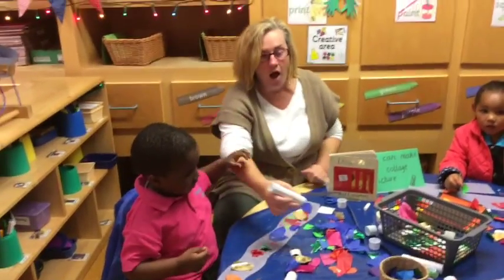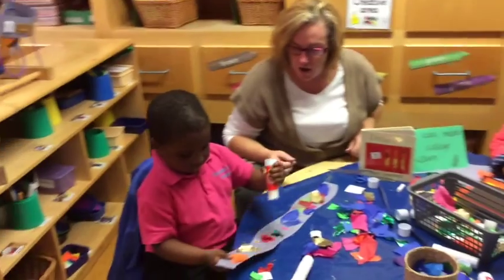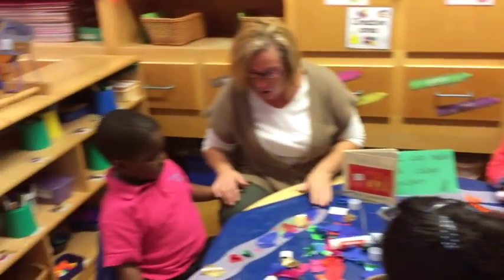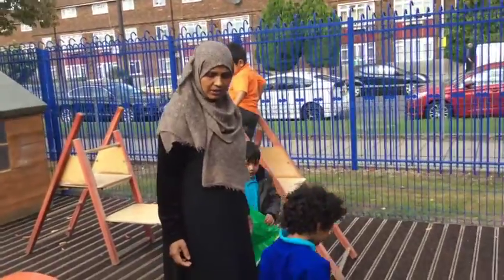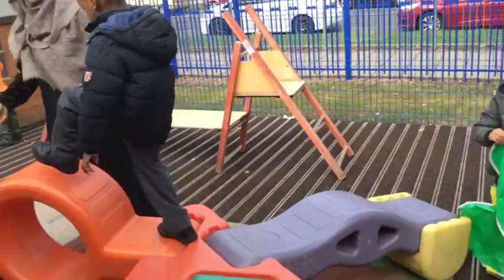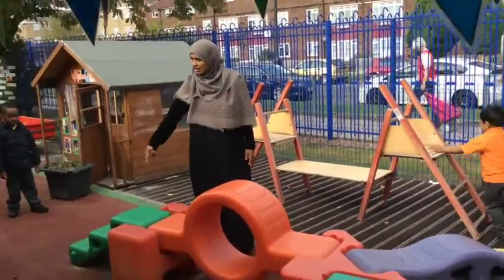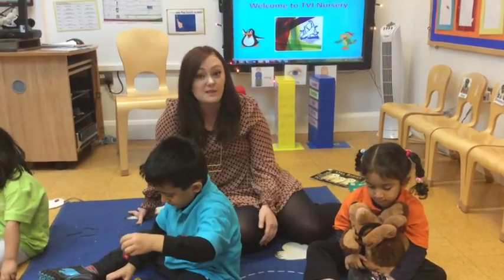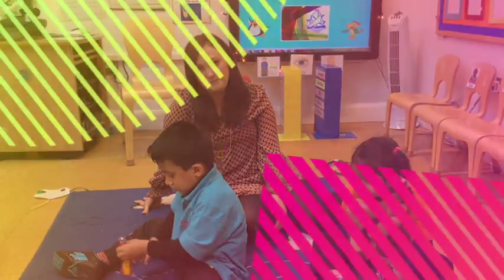Welcome to Nursery 2016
Take a sneak peak inside our Ofsted Outstanding nursery and see what children are doing this term. A hard working dedicated team of Nursery staff make coming to school something that all of our children really look forward to. Children settle in this term and quickly establish routines, gain independence and start learning about a wide variety of exciting new topics!